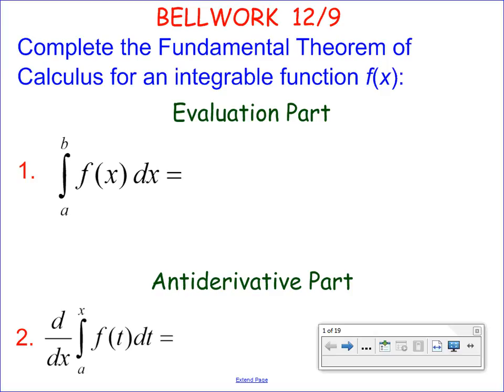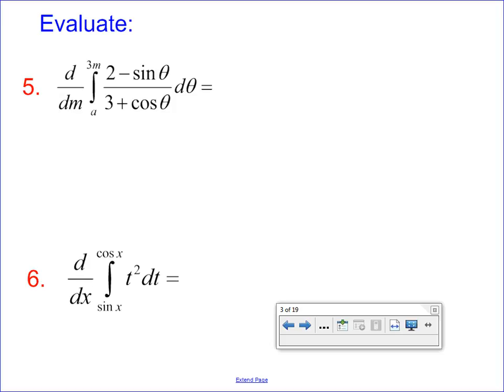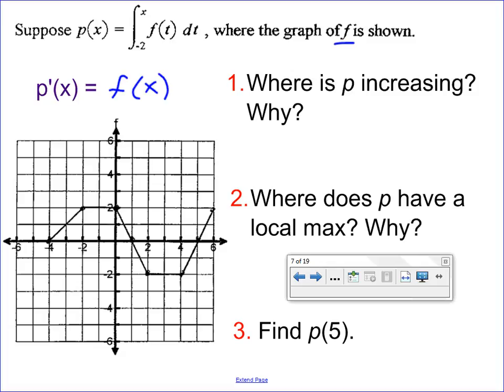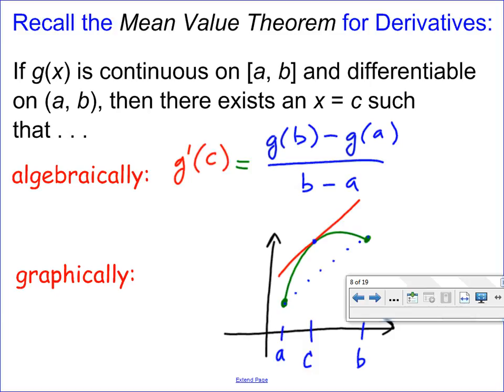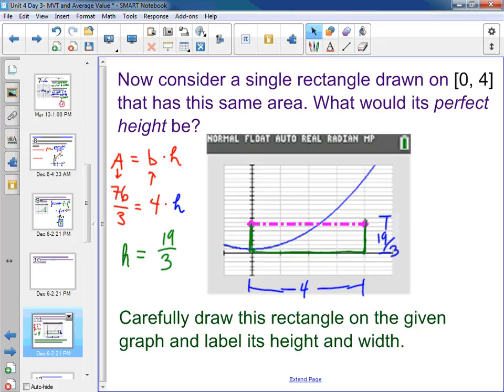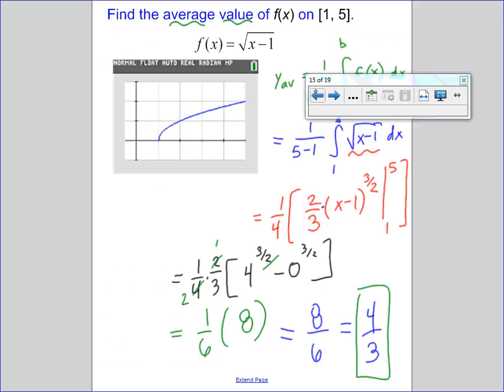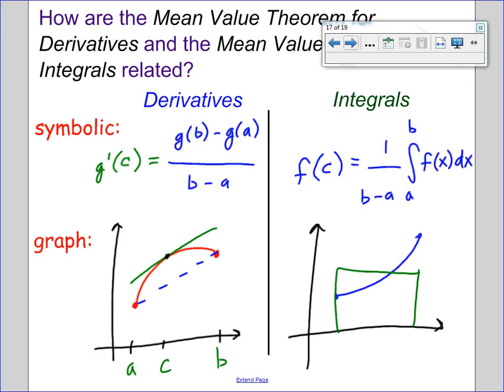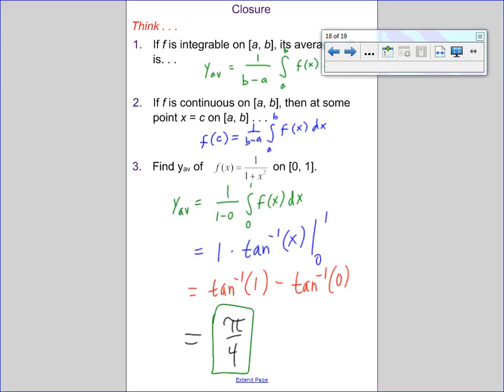BC Unit 4 Day 3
Apply Fundamental Theorem of Calculus Evaluation part and Antiderivative part for Bellwork; Interpret Area Accumulator function, Develop and apply the Mean Value Theorem of Integrals and find average value in-class examples